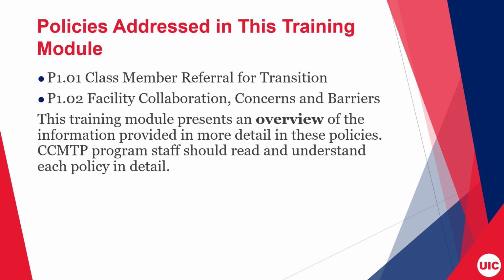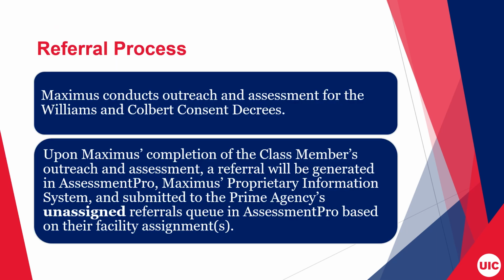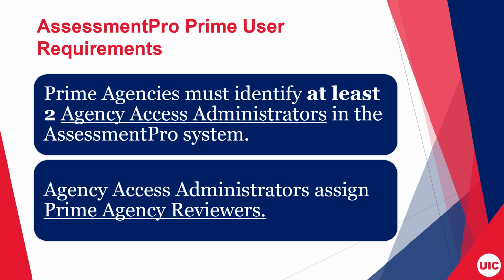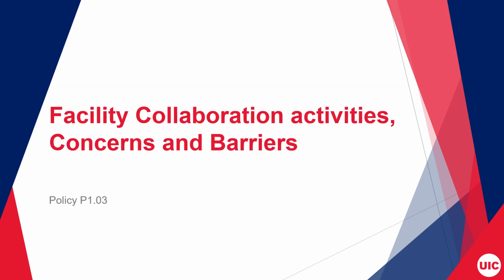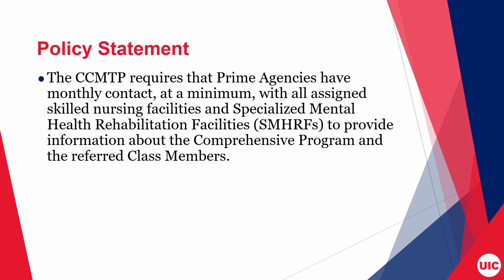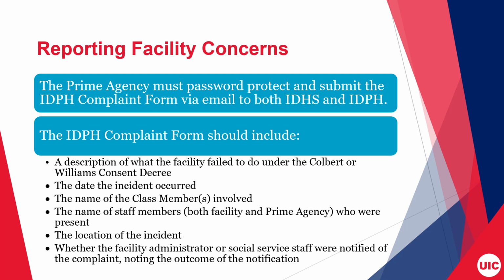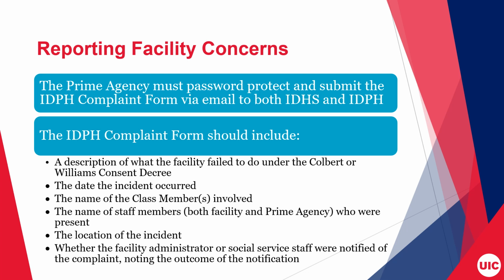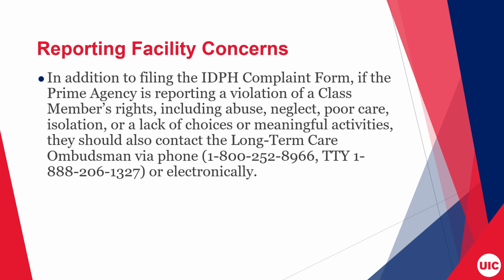T1 1 Referral for Transition 9 17 2025 narrated ppt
This training will enable Comprehensive Program staff to understand the process for receiving referrals for Class Members to participate in the Comprehensive Class Member Transition Program.